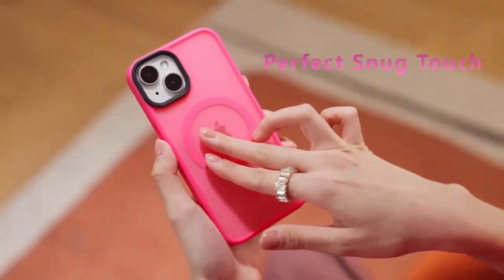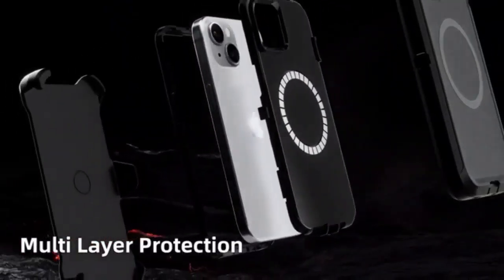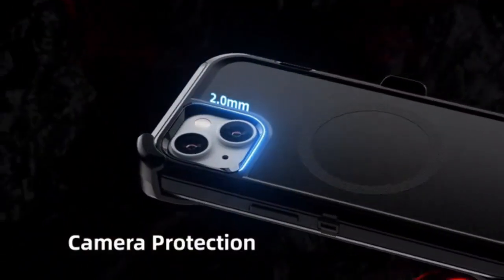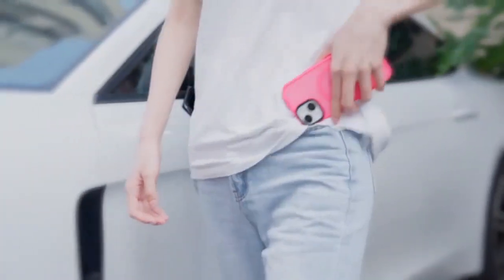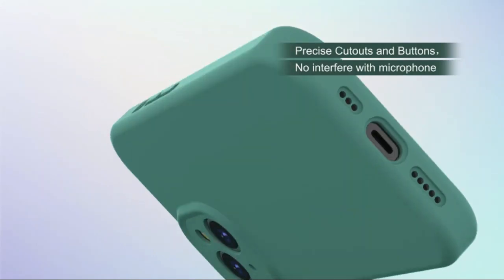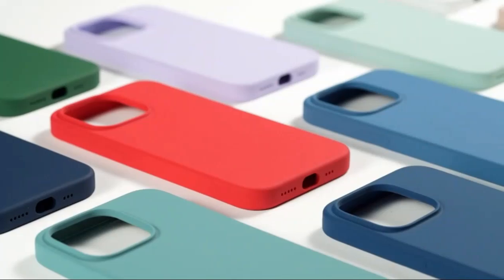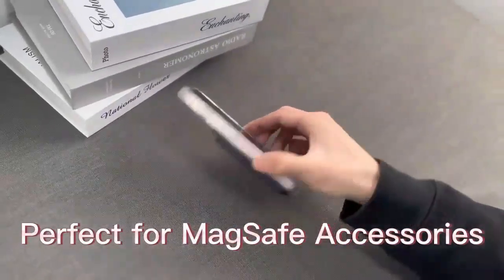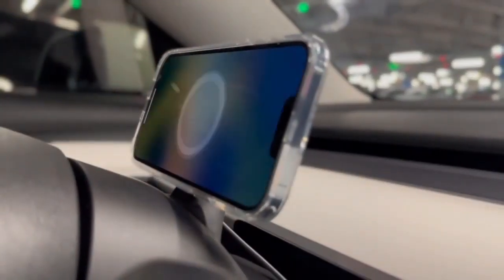“iPhone Max Case Showdown: Ultimate Protection or Just Hype?”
Protect your iPhone Max with our premium case, designed for superior durability and style. This sleek, high-quality case features a robust construction that safeguards your device from drops, scratches, and everyday wear. Its precise cutouts ensure easy access to all buttons and ports, while the slim profile adds minimal bulk. Available in a range of colors and finishes, this case complements your iPhone Max's sleek design. Enhance your device's protection and maintain its pristine look with this essential accessory.